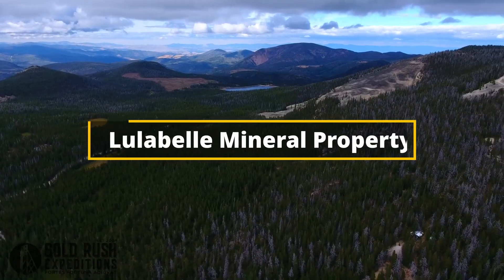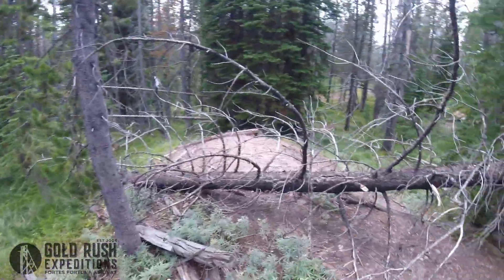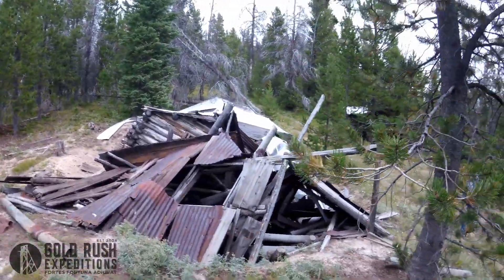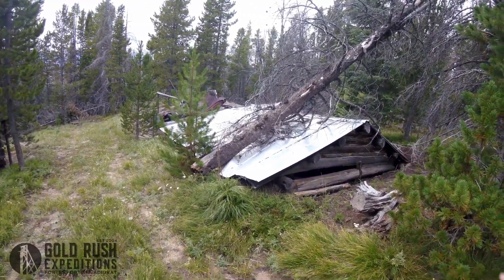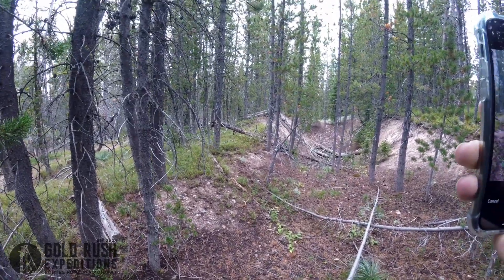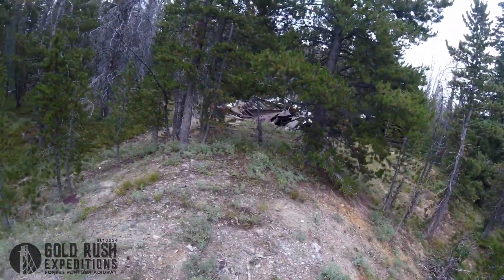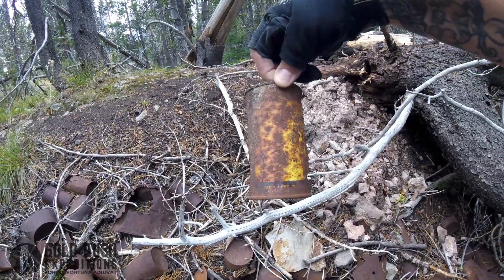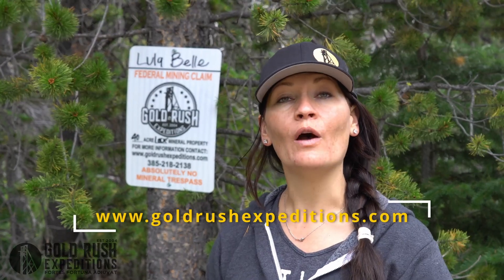Gold Rush Expeditions, Inc.® presents the Lulabelle Mineral Property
The Lulabelle Mine site encompasses two distinct mining operations. The Lulabelle and the Lady Hennessey. The Lulabelle is the larger of the two operations and comprised of at least two major shafts along with a small mill and a mining camp. The Lady Hennessey by comparison is much smaller and was likely taken over by the Lulabelle Mining operation. From an overhead view and logical assumptions, it would appear that the Lady Hennessey shaft on the south end of the property, may in fact connect with the Lulabelle workings or possibly just follow the same vein trending.

The property is comprised of a series of shafts and cuts generally running SSW down the mountain. At the uppermost development point there is a large trench, assumption is this was cut to verify the location of the vein. Working down the mountain, there is a small concentrating mill and living quarters attached to a hoist house and a shaft that was covered. The headframe and portions of the building have begun to degrade and fall into the shaft. It would take minimal work to extract the wood and debris and clear the shaft for entry. The ore found at this shaft shows galena, iron and some arsenopyrite and gold. Ore from inside the building appeared to be quite high grade.

SSW of the headframe is another shaft that appears to be of some significance. It has ant-hilled in on itself but based on the dump would be expected to be large. The anthill collapse also indicates that the shaft is not significantly deep, but likely intercepts a drift or drifts not far below the surface.

There is a small workshop located just off the headframe building that has some extensive equipment and also appears to have had some horse-shoeing equipment. This would stand to reason that there may have been mules used at the mine or in the mine.

Finally, there is a large pile of what appears to be processed material below the second shaft. Some of this material may have been milled as it is very fine and has no large chunks or rocks.

Working farther south, across the forest road, is what is assumed to be the Lady Hennessey Mine. This shaft was flooded in 2017 when visited, but in 2020, the mine appeared clear. There is a grate and gated access at the Lady Hennessey, this is not present at any of the Lulabelle Mines. There is limited mineralization visible at the Lady Hennessey, there is some galena and copper visible on the dumps. An old mining truck is parked south of the shaft and appears to read Lulu or Lolo Mining on the doors.

The mine should be viewed for having significant gold and silver values. There may be zinc associated with some of this material. According to history of the area, the gold deposits form higher on the mountains and the silver increases as the mines continue down the mountain.

Samples were taken from the material at the main shaft as well as the collapsed shaft, the tailings dump and at the dump at the Lady Hennessey shaft. These samples as notated as Dump 1, Dump 2, Dump 3 and Lady Hennessey Dump. Assays returned values in gold and silver with zinc and very little copper.

Development process will require excavation of the main portal at the headframe building at the very least. This will require the operator to pull exploration permits for the development. If operated under a small miners exemption this will cost no more than $10,000.

Drilling and sampling will give a better idea of the depth and the size of the asset sub-surface. At current all that can be quantified is the material on the surface.